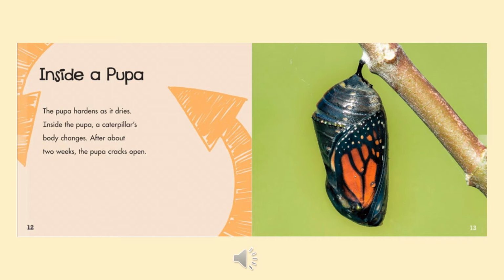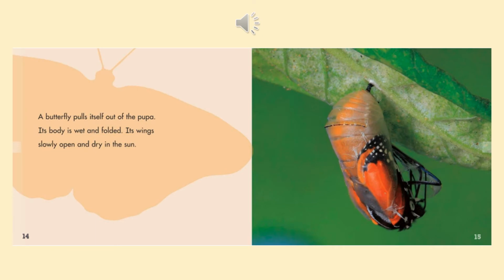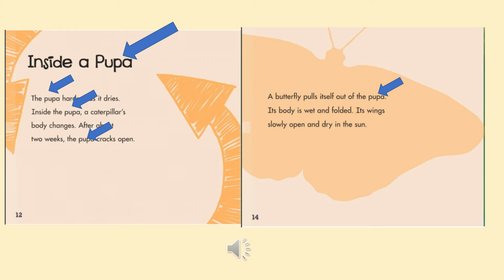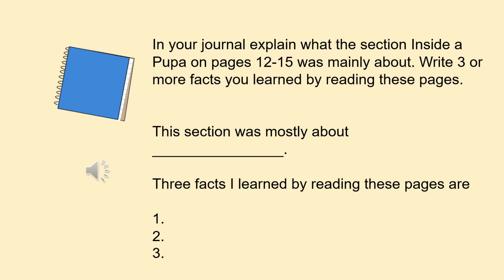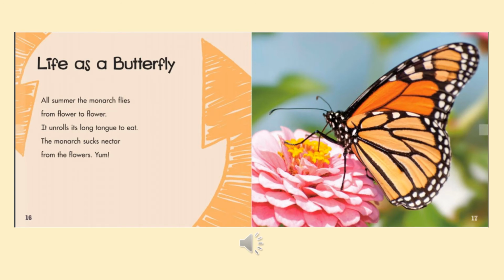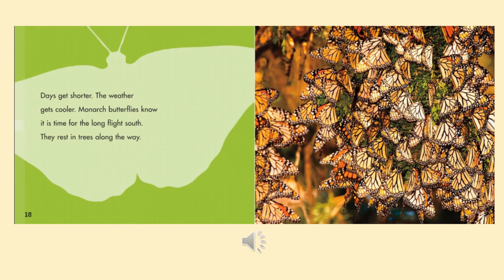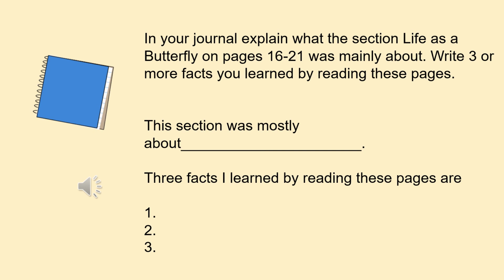A Butterfly Life Cycle Second Grade E Learning Week 2 day 3